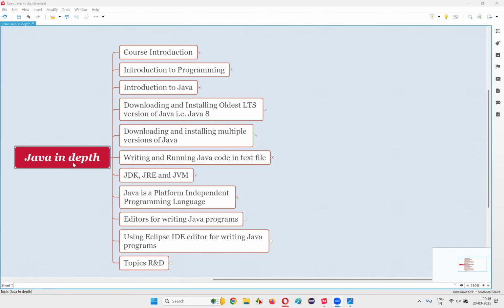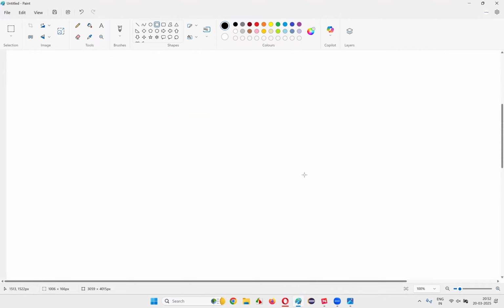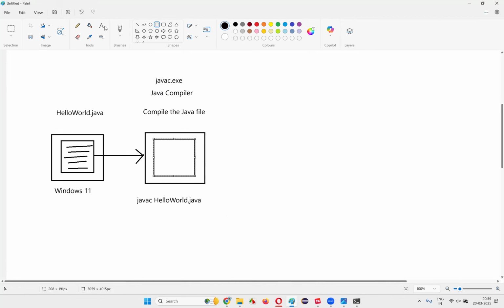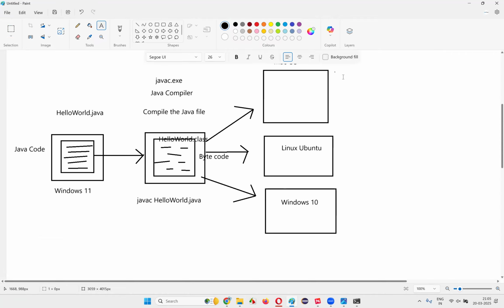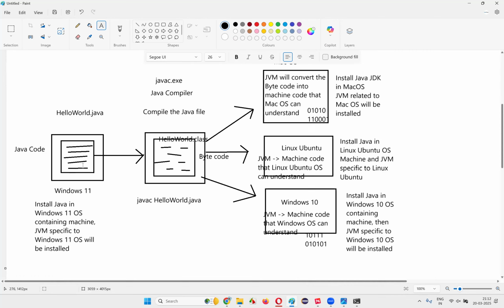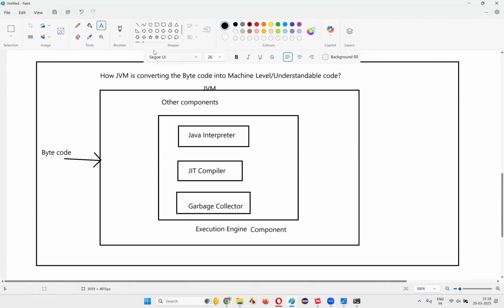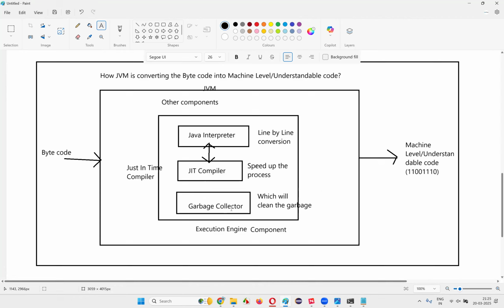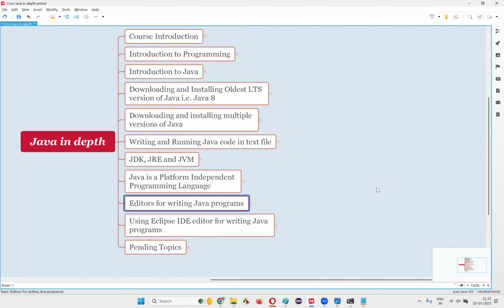Session 7 - Java in depth - Java is a Platform Independent Programming Language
🔥 Welcome to Session 7 of the Java In-Depth Course! 🔥

In this session, we will explore one of the most powerful features of Java – Platform Independence. Have you ever wondered why Java programs can run on different operating systems without modification? This session explains the secret behind Java's Write Once, Run Anywhere (WORA) principle.

📌 Topics Covered in This Session:
✅ What does "Platform Independent" mean?
✅ How Java achieves Platform Independence?
✅ Role of JVM (Java Virtual Machine) in Platform Independence
✅ Compilation Process: Java Compiler vs. JVM
✅ Bytecode and its significance in Java

This is a must-watch session for anyone who wants to understand how Java works across different systems seamlessly.